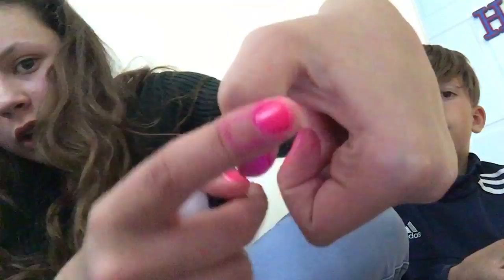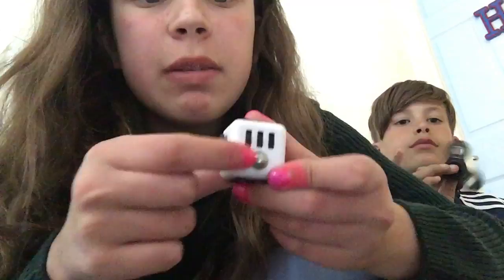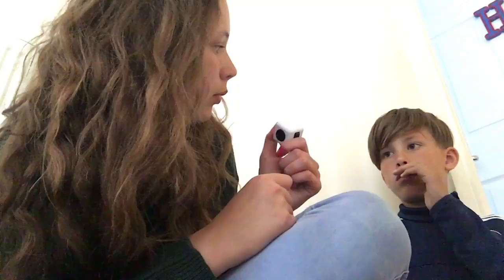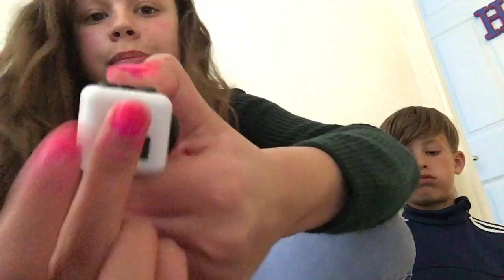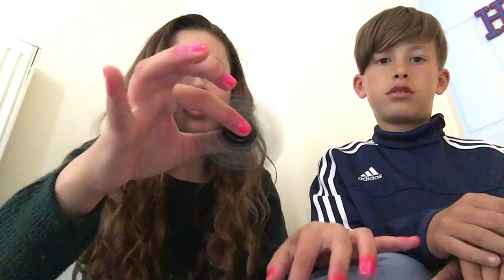CRAZY FIDGIT TOYS REVIEW FT ITSJUSTJESS